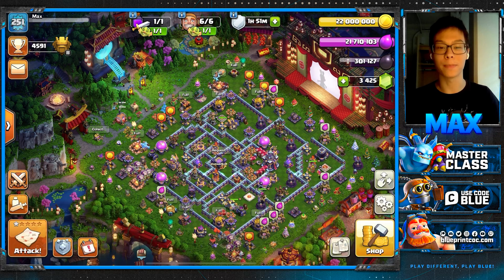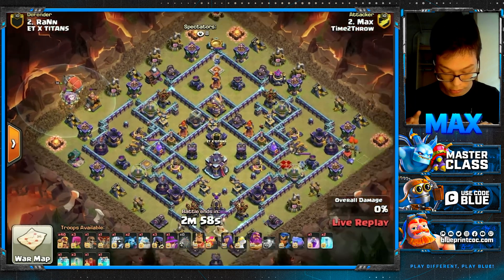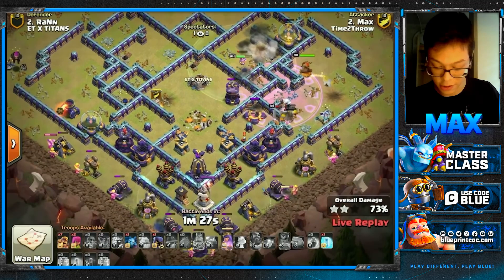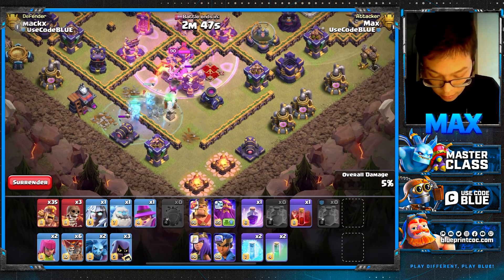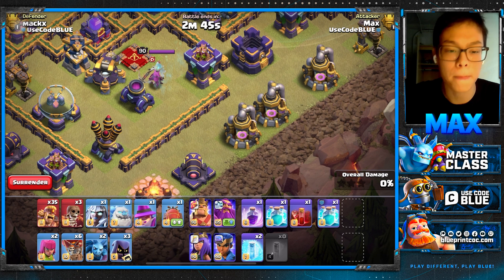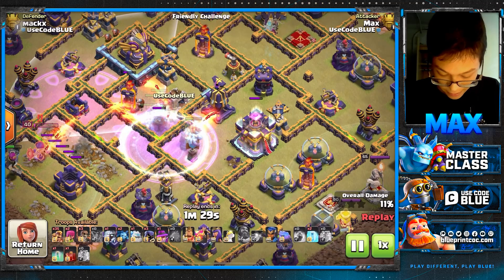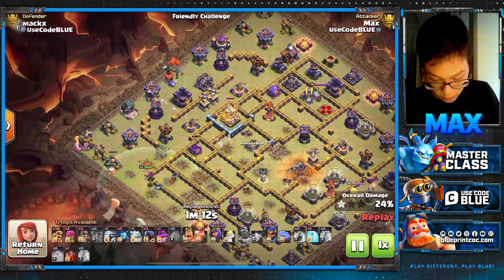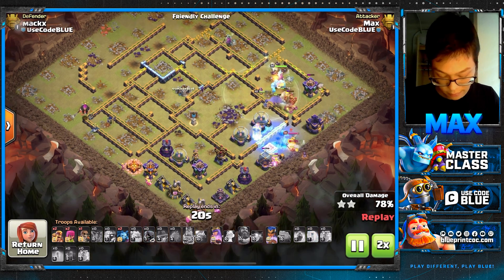MAX MASTER CLASS Teaser Video | Mastering Super Minion Blimp | Clash of Clans Coaching Highlights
▶️ Hope you enjoyed this short clip on Max Master Class about Super Minion BLIMPS.

💙 Enjoy the highlights of the MAX MASTER CLASS about the art of Super Minion Blimp. Learn tips & tricks from one of the World's best Clash of Clans Pro Players.

🔵  Our Services!
        46 new bases each month, less than 1$ per base!

🔵  Creators Team!

ClashOn and...